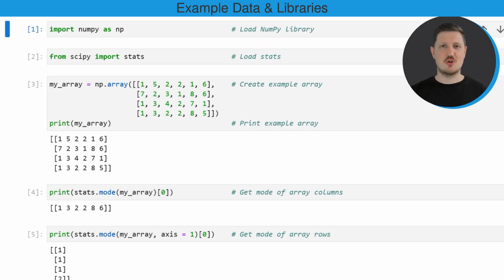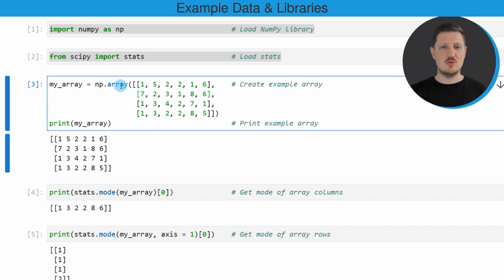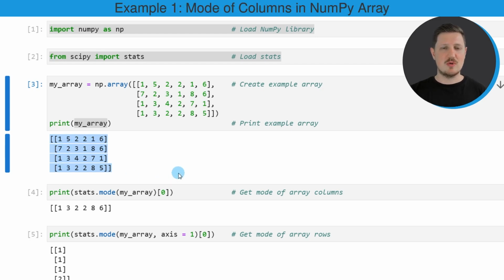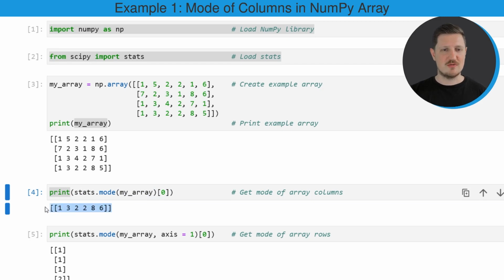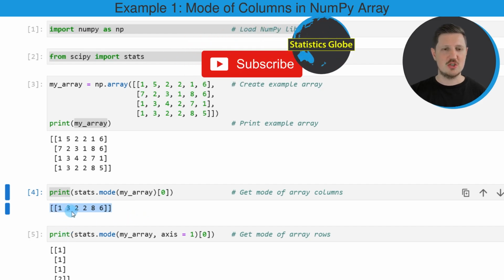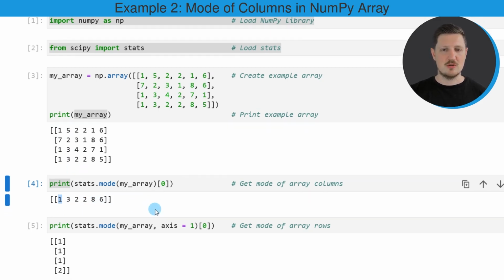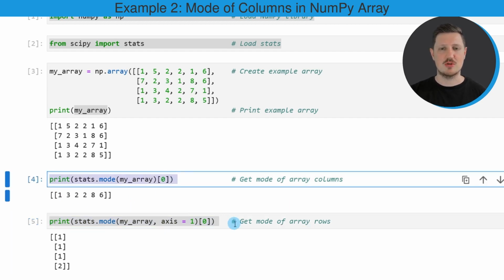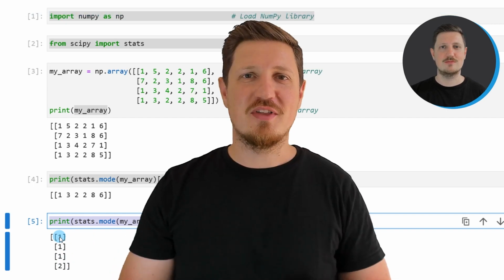Get Mode of NumPy Array in Python (2 Examples) | SciPy Library | How to Calculate by Column & Row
How to calculate the mode of a NumPy array in the Python programming language. More details
Python code of this video:

import numpy as np                          # Load NumPy library

from scipy import stats

my_array = np.array([[1, 5, 2, 2, 1, 6],    # Create example array

print(stats.mode(my_array)[0])              # Get mode of array columns

print(stats.mode(my_array, axis = 1)[0])    # Get mode of array rows
# [[1]
#  [1]
#  [1]
#  [2]]